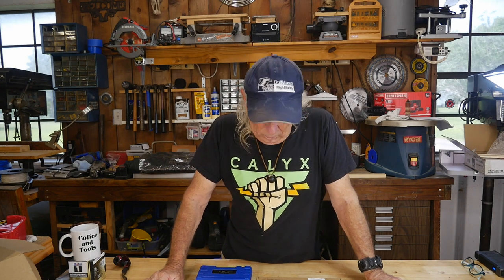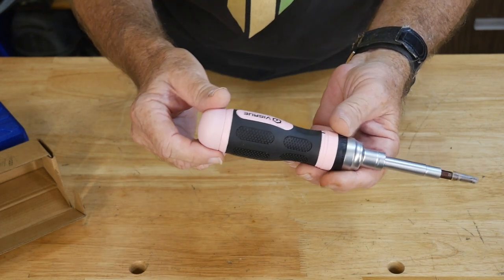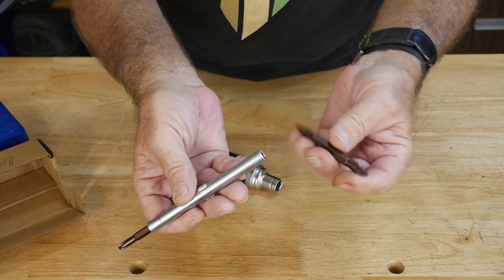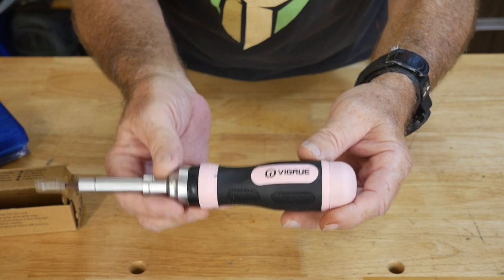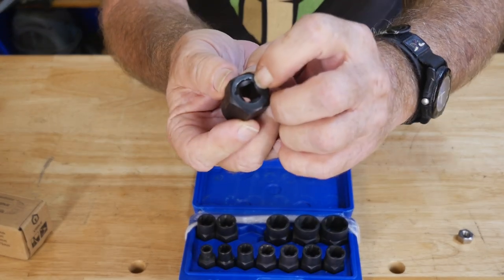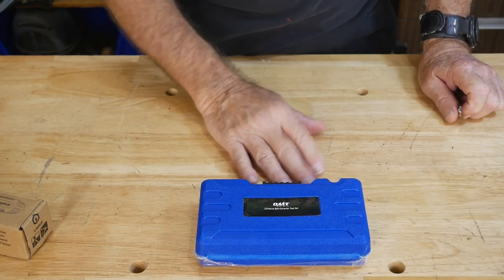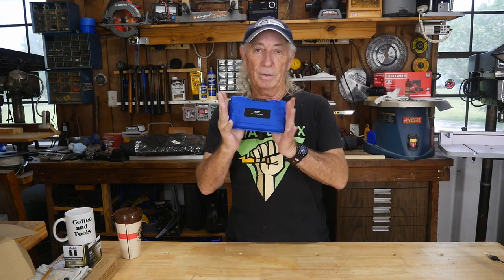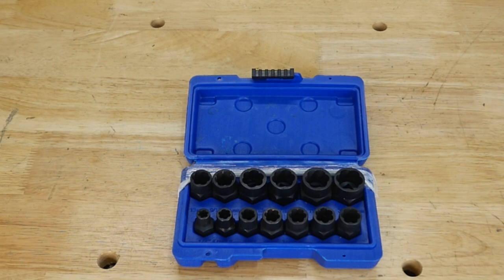Vigrue Ratcheting screwdriver offers 19 bits and NUT extractor kit review Coffee and tools ep 261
A look at an old school driver and a nut extractor kit, Other topics on this channel include: wood projects, tools, tool repairs, custom jigs, basic wood shop work, wood tools, 3D printers, RV repairs, car repairs, custom work, lasers, CNC machines, garage repair work.

Due to Amazon requirements, links have been removed.